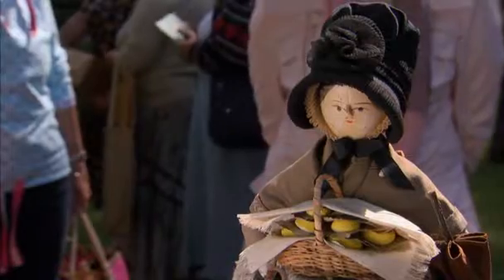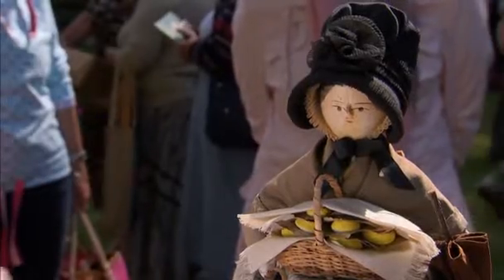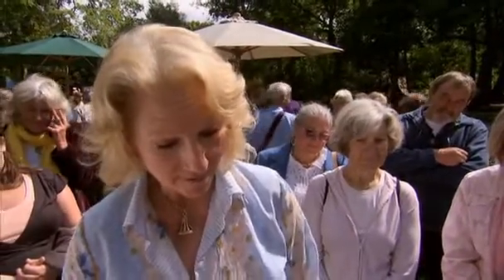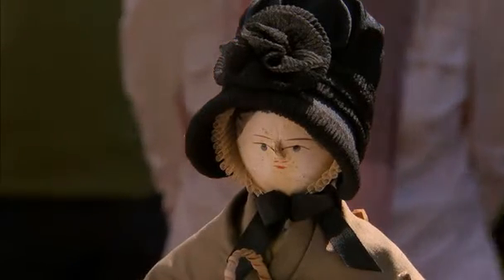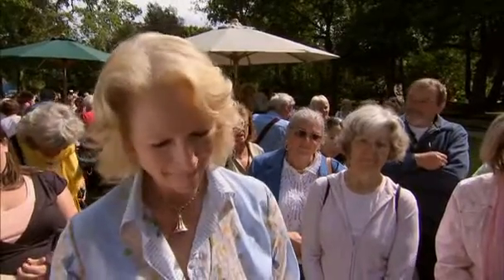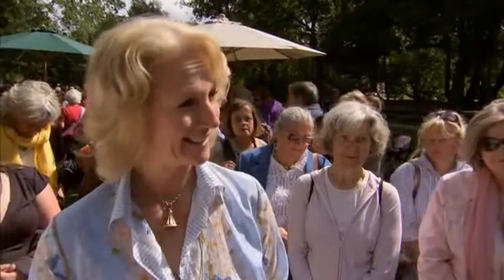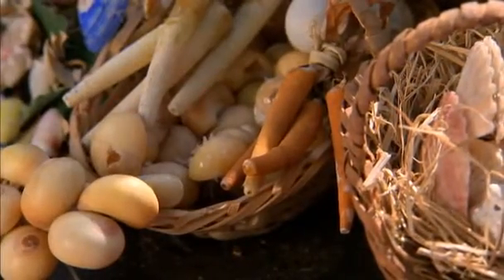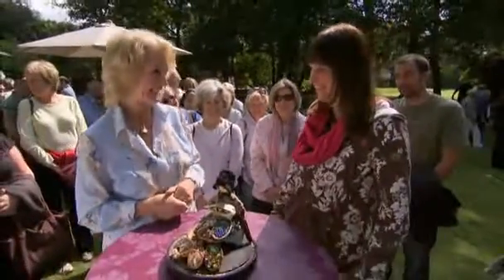Liesja on the BBC Antiques Roadshow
Liesja on the BBC Antiques Roadshow, Series 32 episode 13 in Guernsey!

All rights are that of the BBC.